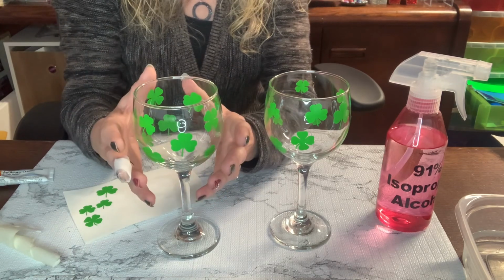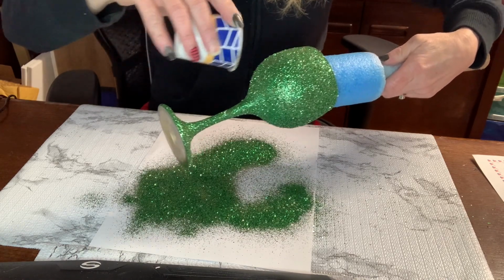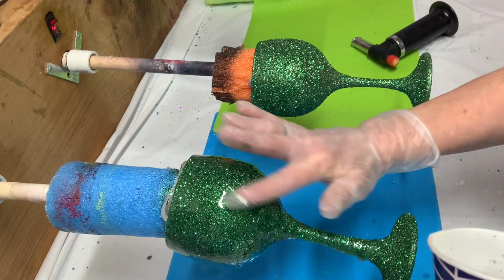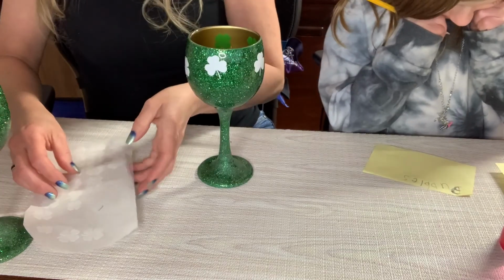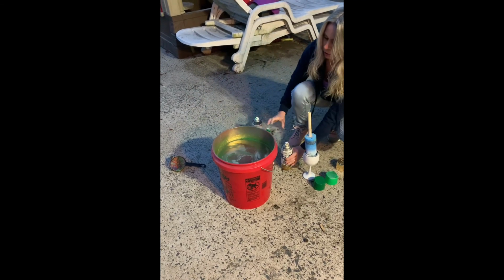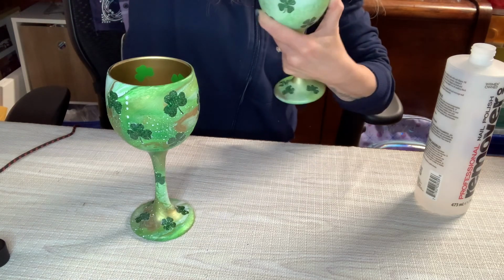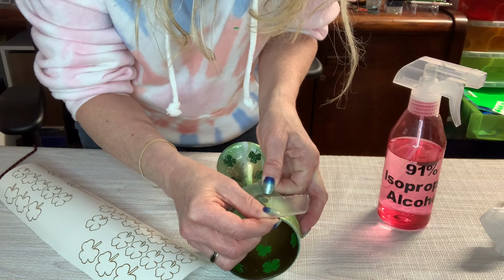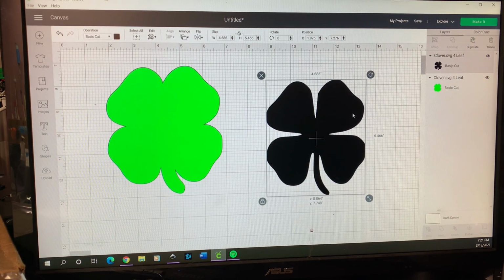Double peekaboo!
Hello all. In this video I'm showing you how I made this double peekaboo, hydropdip wine glass set.

Quick Set Epoxy
Wine glasses - gifted as a set of 12 but you can purchase wine glasses of all different sizes and shapes at the Dollar Tree.
Removable Vinyl is Duct brand shelf paper purchased at WalMart or Dollar Tree
Spray paint colors
Rustoleum - Matte White, Meadow Green and Metallic Gold
Krylon - Neon green
Transfer Tape

or my FB Group or

And if you love my nails check this out!